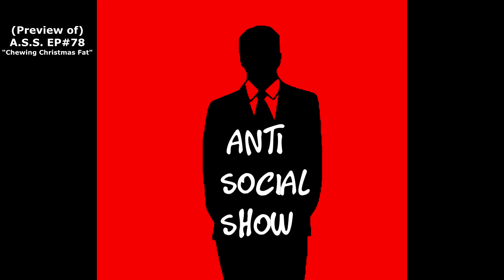PREVIEW - Anti Social Show - EP78 - Chewing Christmas Fat ( 06/24/19 )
(REC Date: 06/24/19)

This is a clip from "Anti Social Show" Episode 78.  It is one of the "food tasting" segments occasionally featured on the show.  Unexpected mirth ensues.